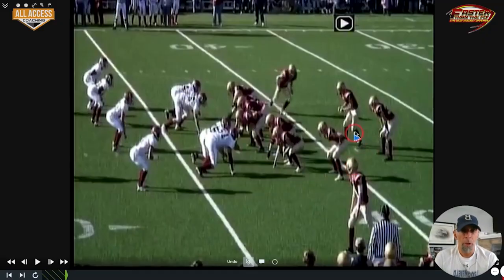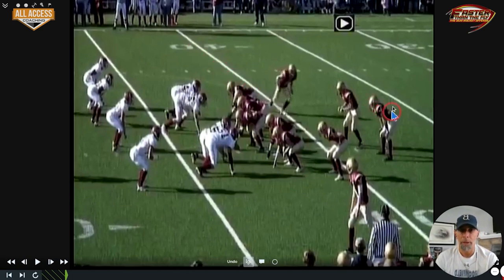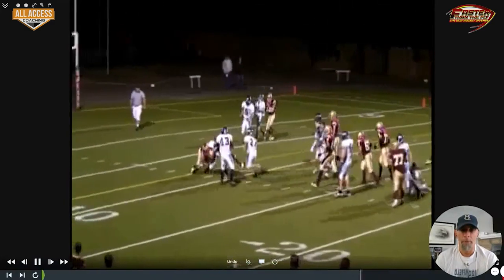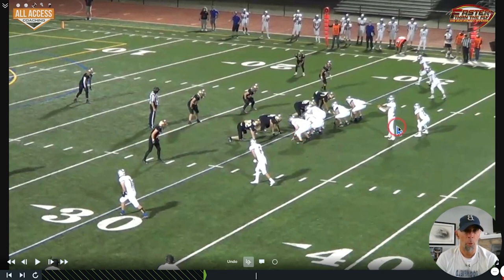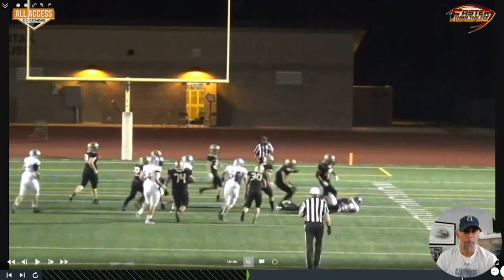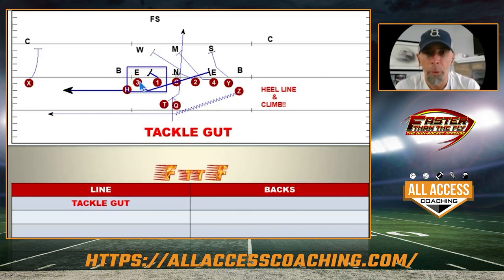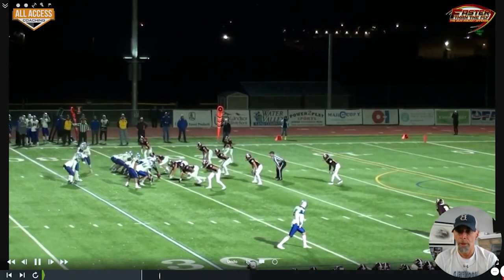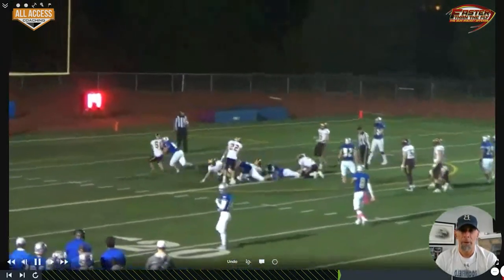Gun Rocket Offense: Gut Misdirection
Speaker: Blair Hubbard
- Creator of Faster than the Fly: The Gun Rocket Offense
- 3 State Title